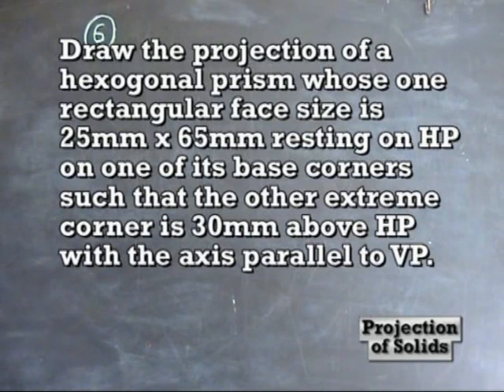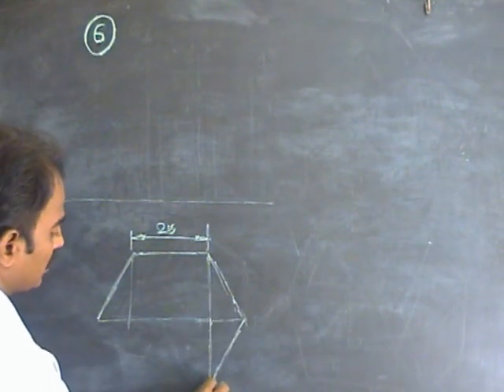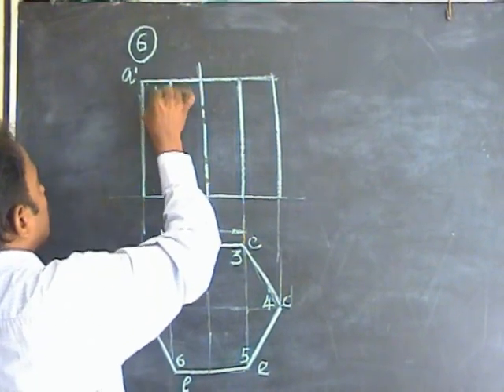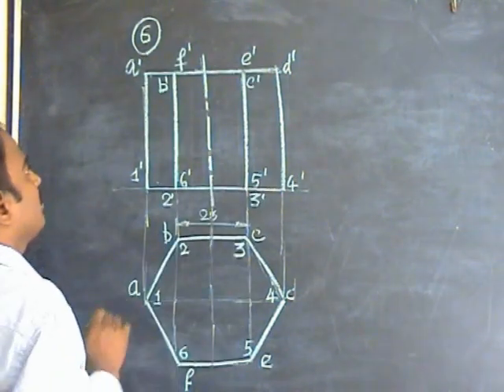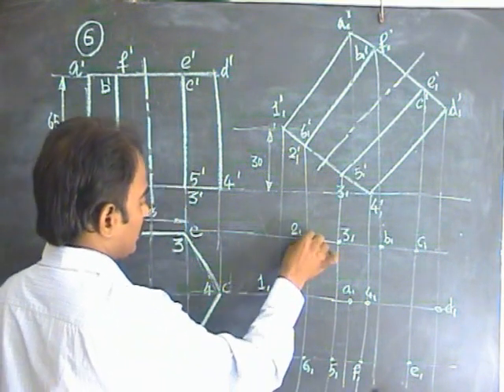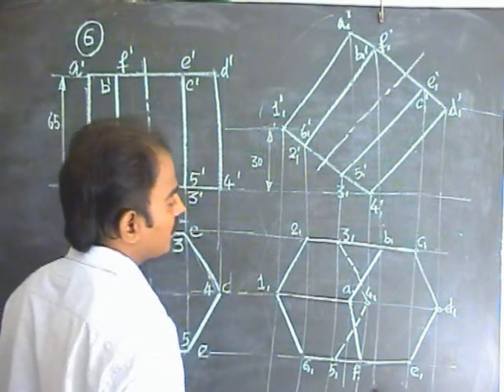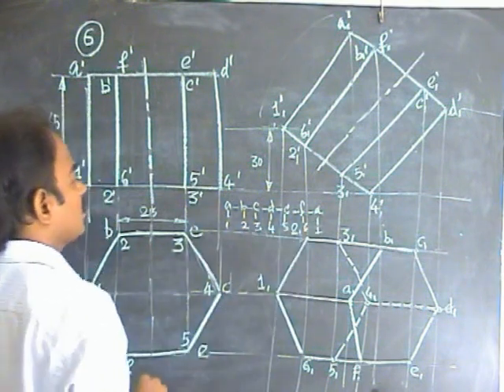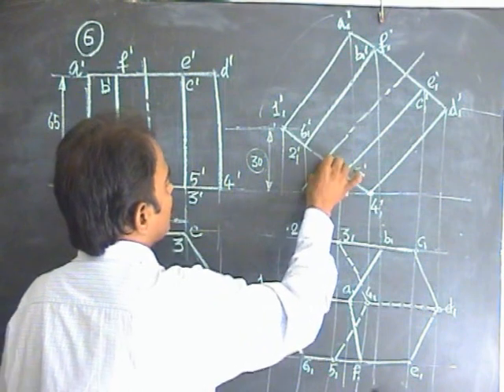Engineering Graphics MADE EASY by Prof.Dr.R.Edison -Projections of Solids - Problem 06